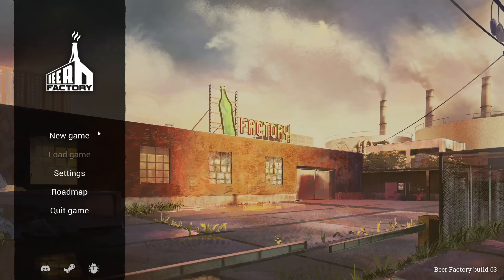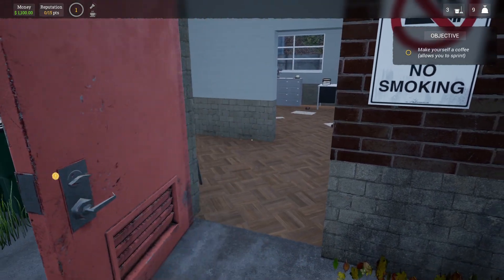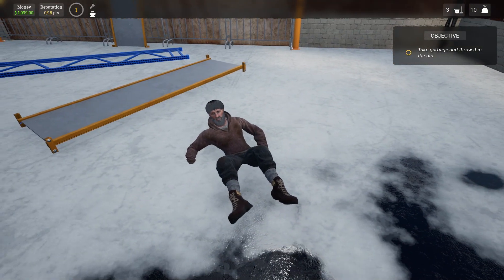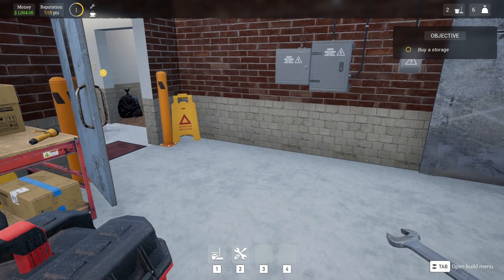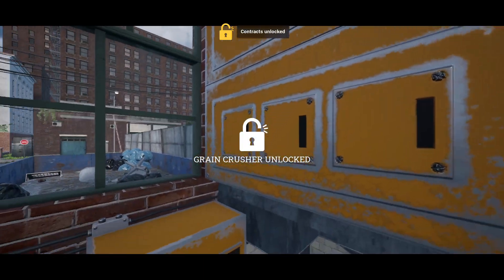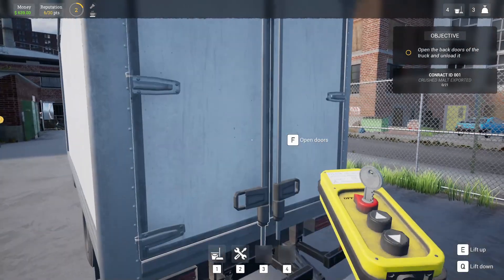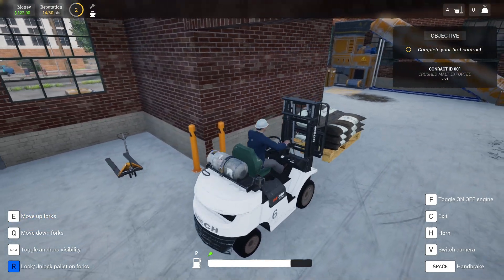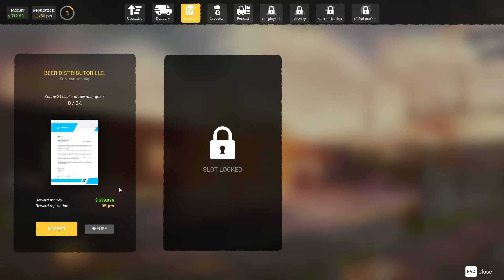NEW Beer Factory Simulator Gameplay First Look (Full Release)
We have access to our first look at the full release of Beer Factory and the start for this one was quite stressful not only because we started with absolutely nothing but also because the tools you're given don't work how they would typically work in other games. We made enough progress to where I'm actually quite happy with what we have for the factory though and I'm looking forward to making more progress to see where things go. Let me know your thoughts about Beer Factory in the comments :D